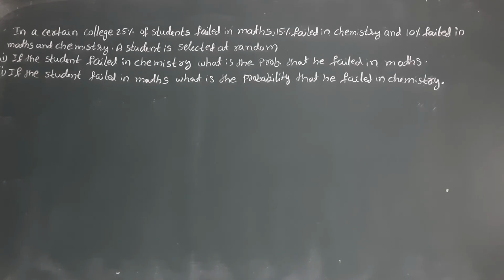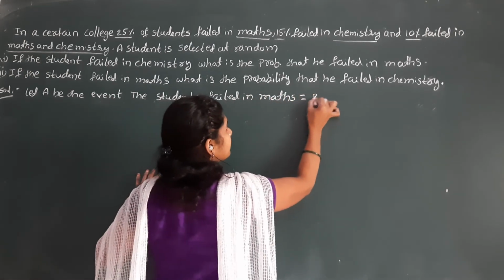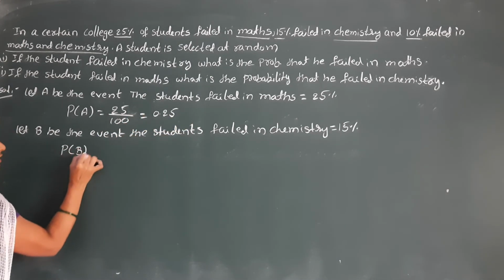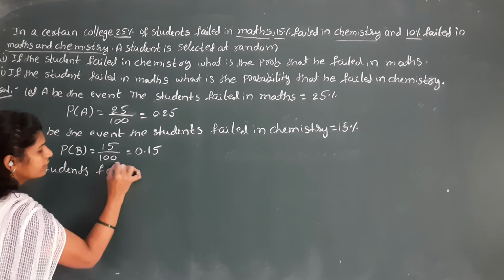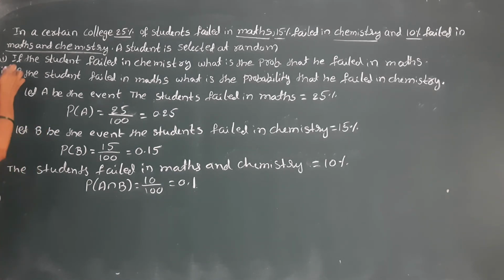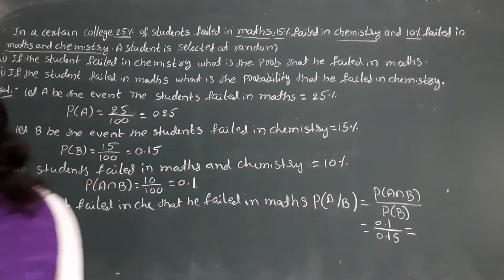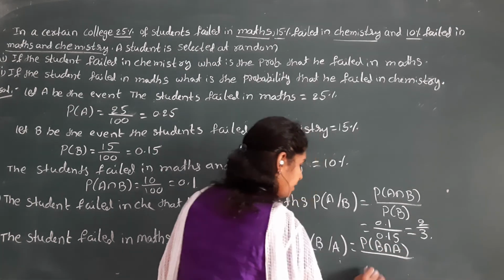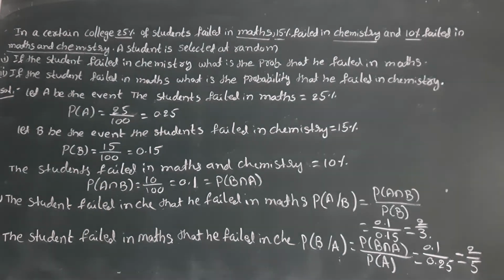19 September 2020